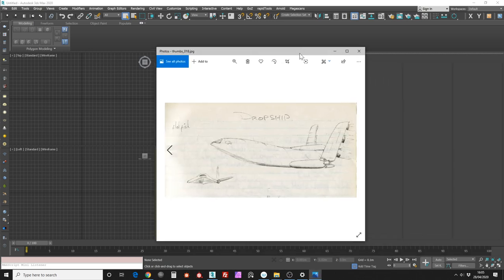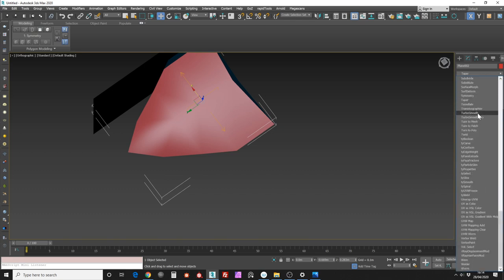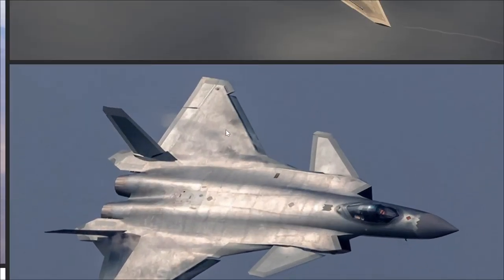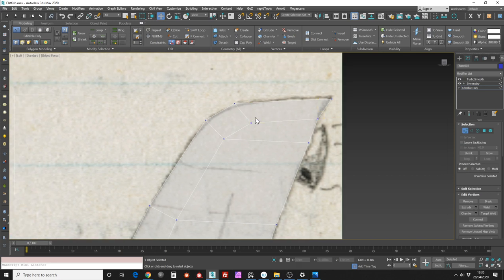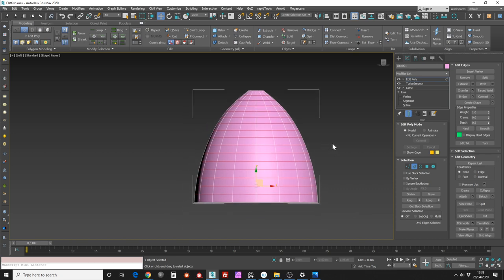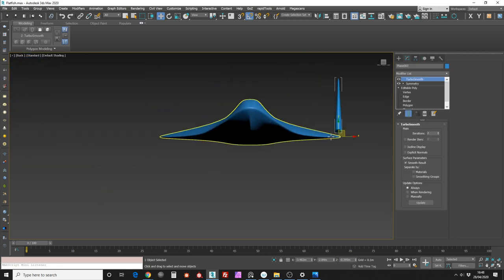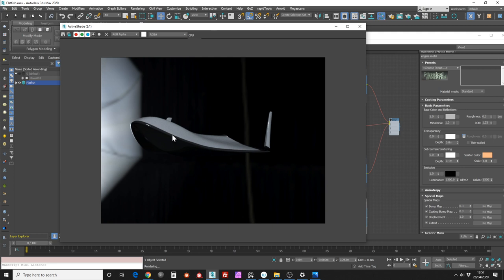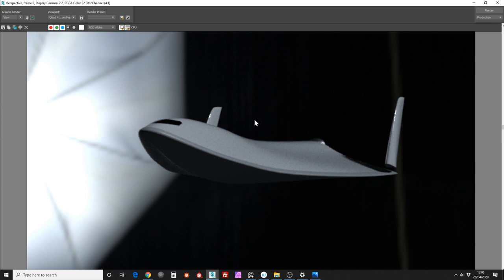3ds max live : Sci fi Modelling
My creative process to block out shapes and develop ideas